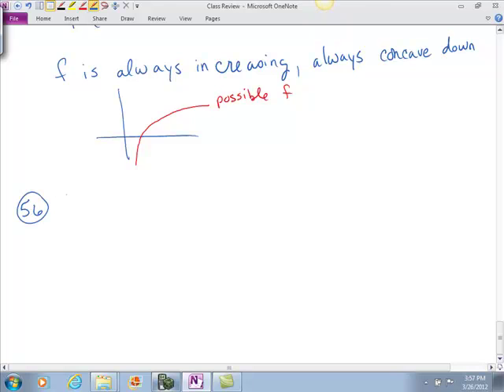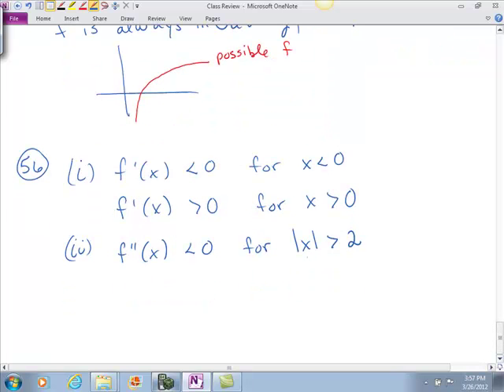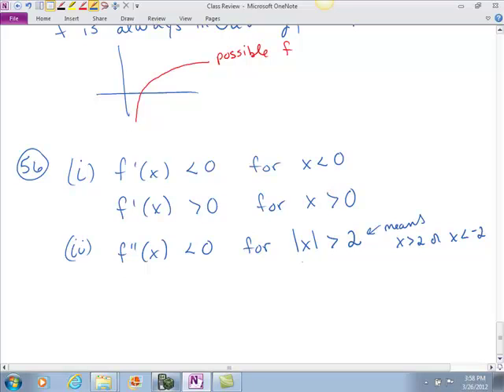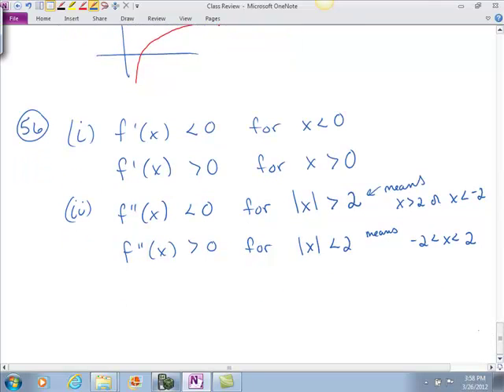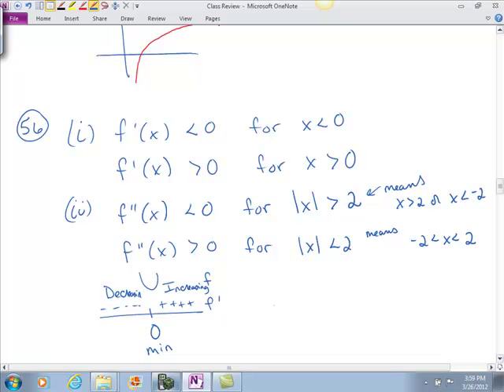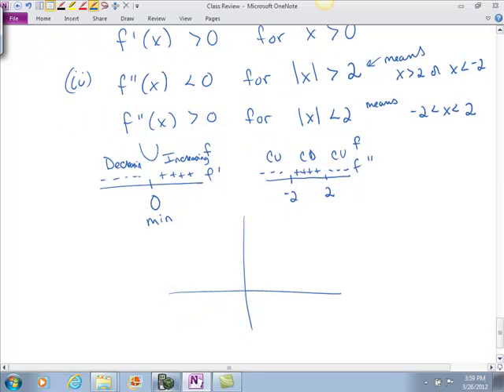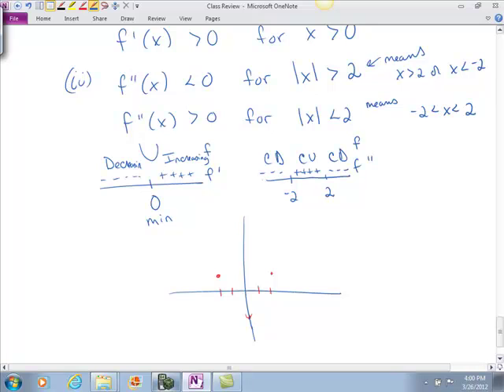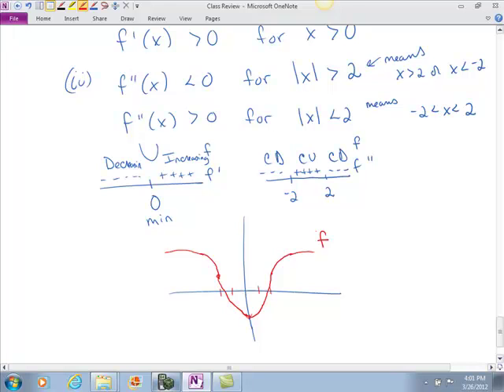1321 ch4 review session 7